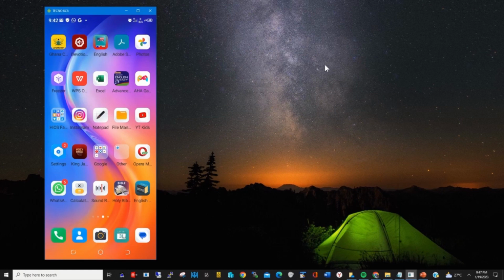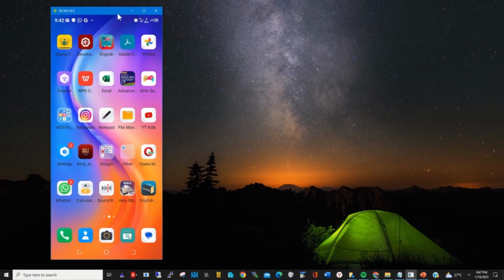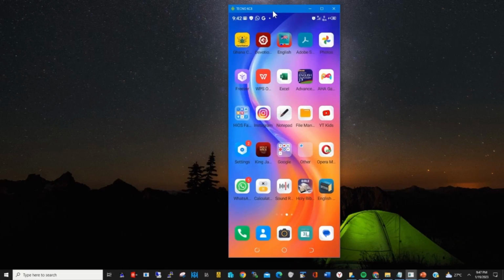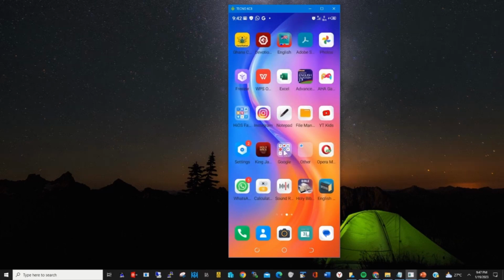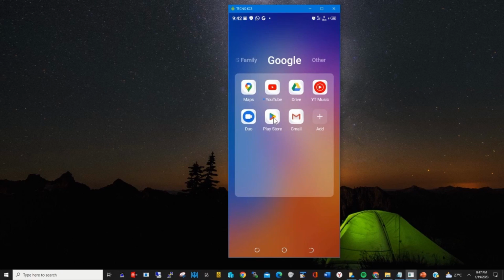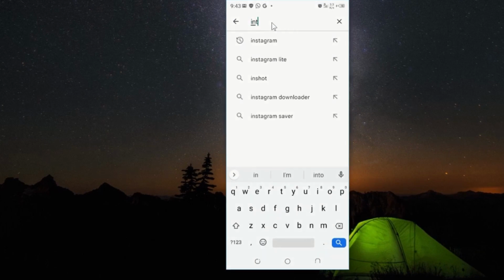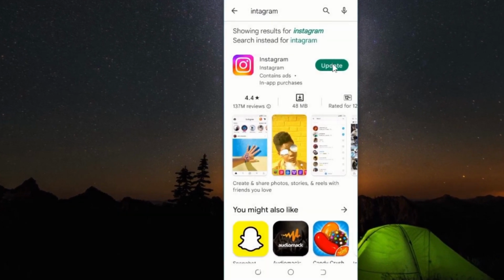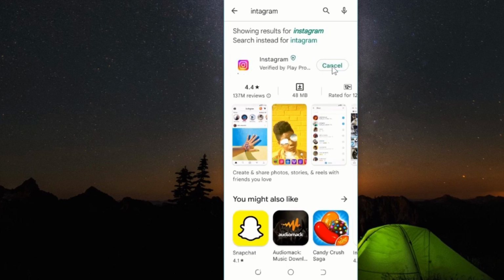How to update your Instagram App on Phone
The purpose of this video is to show the steps of How to update your Instagram App on your Phone, If you want to learn watch the video at the end so that you know to update your Instagram App on your Phone.

0:00:10    intro
0:15:13   introduction
0:24:04   Update Account on Phone
1:40:18    thank u